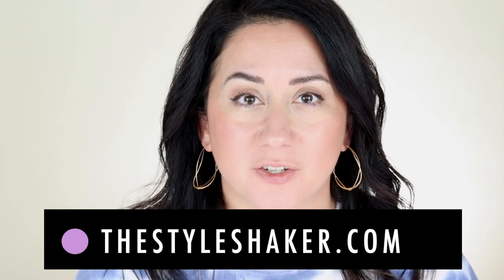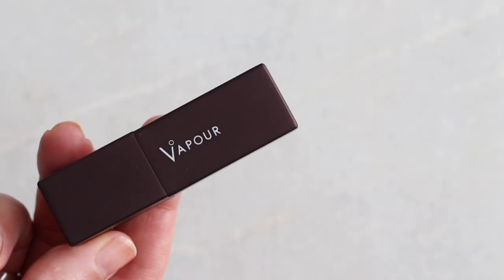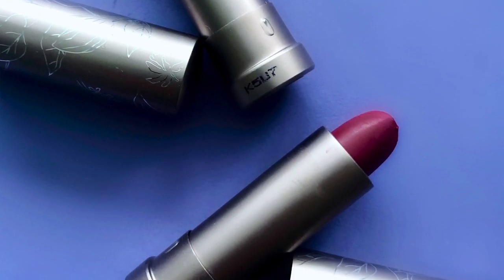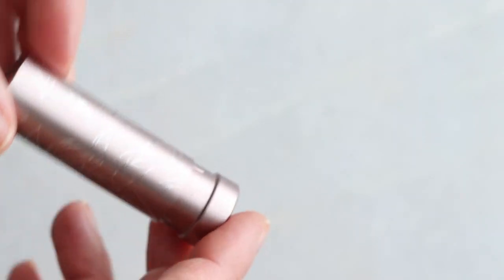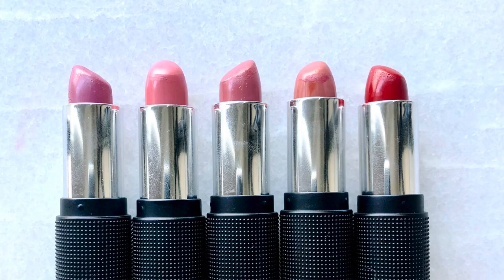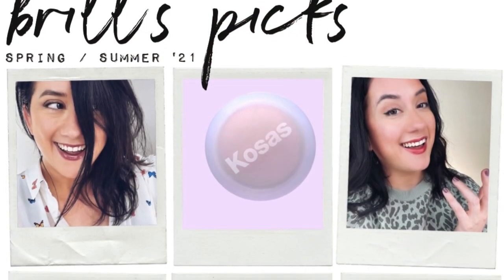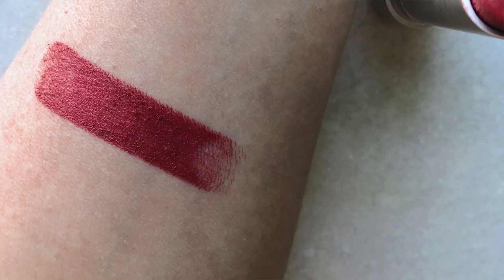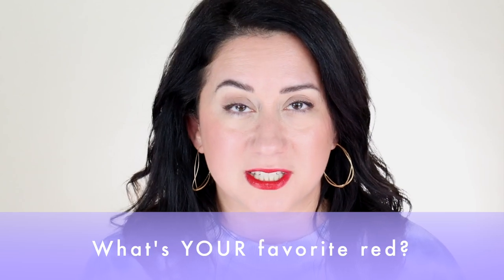3 BEST RED LIPSTICKS for Fall, My Clean Beauty Favorites! Swatches, Demo & More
Out of the 3 clean red lipsticks I'm trying today, which are your favorites?

Also mentioned:
RMS Beauty Wild With Desire Lipstick in Jezebel- $28.00

😍 CURRENT FAVORITES. Welcome to Britt's Picks